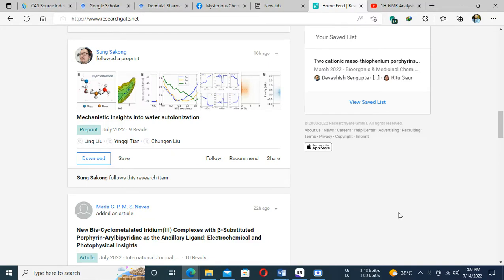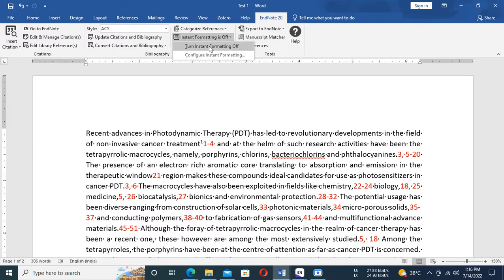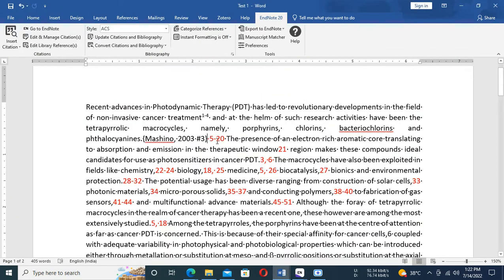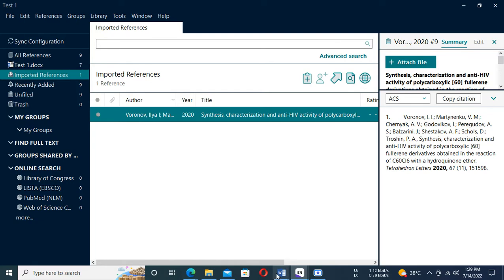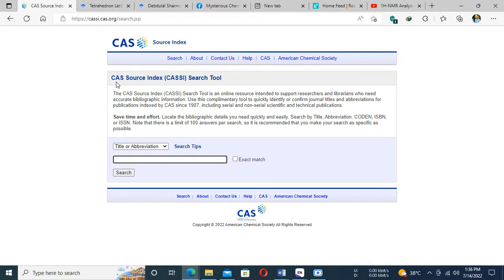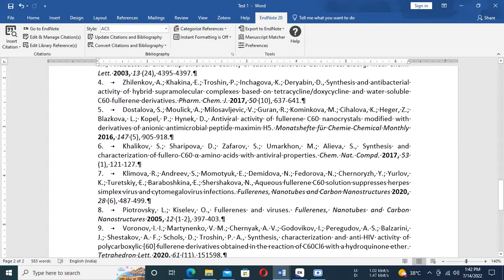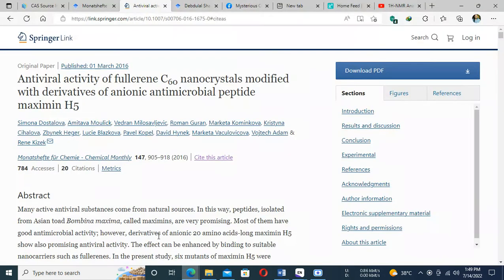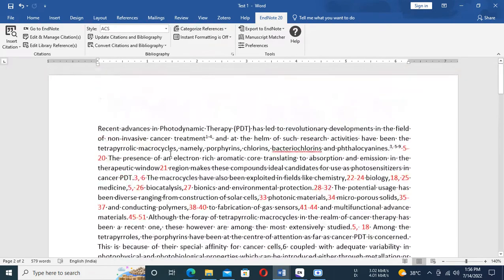Endnote 20 Tutorial 1.0: Creating Endnote Library, inserting citations in word file.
Referencing in manuscripts and thesis (PhD. or Masters) has become a tricky business. With each of the Major Publications houses conforming to their own set of rules for reference style in a journal paper, changing referencing formats while resubmitting manuscripts to other publishing houses in case of a rejection from the another is a huge and time taking task, A reference manager makes our life simple in that matter. And End Note 20 is one of the best reference managers out there. This short and basic tutorial shows how to use End Note 20 to insert reference in a journal article.

For Journal abbreviations follow